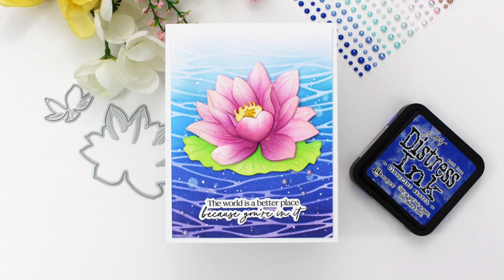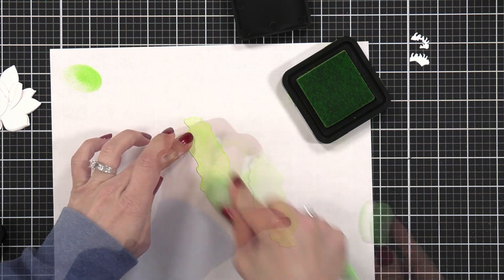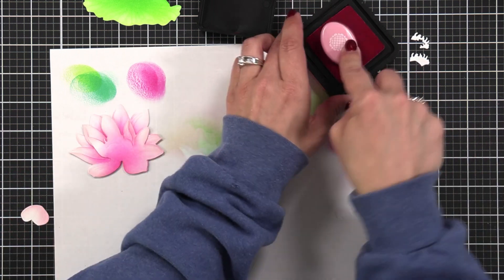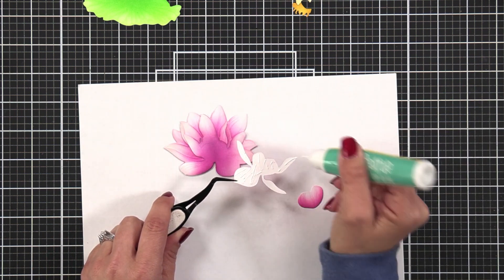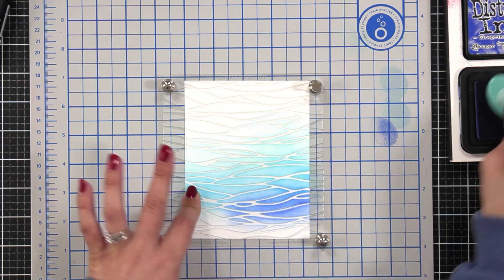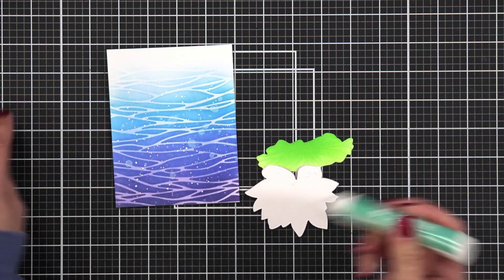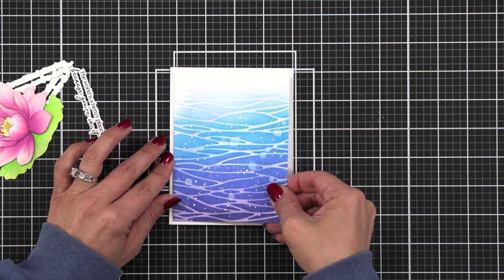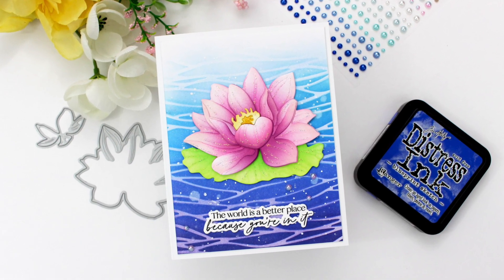Lovely Layers Water Lily with Mindy Eggen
Create a card with Mindy Eggen and the Lovely Layers Water Lily that will be released on May 19!

• Layered Waves - Set of 2 Layering Stencils – Honey Bee Stamps

• Distress Ink Pad 3"x3" - Choose Your Color – Honey Bee Stamps

• Ocean Waves - Pearl Stickers - 210 Count – Honey Bee Stamps

• Bee Creative | Bitty Buzz Cutter Die Cutting Machine – Honey Bee Stamps

• Easy-See Low-Tack Highlighter Tape - Blue .5" x 720" – Honey Bee Stamps

• Ranger, Tim Holtz, Blend, Blending, Tool – Honey Bee Stamps

• NEW Black Original MISTI - Laser Etched Stamping Tool Vs 2.0 – Honey Bee...

• tim holtz, craft pick, tool, retractable – Honey Bee Stamps

• Stickles by Ranger - Choose Your Color – Honey Bee Stamps

HoneyBeeStamps.com